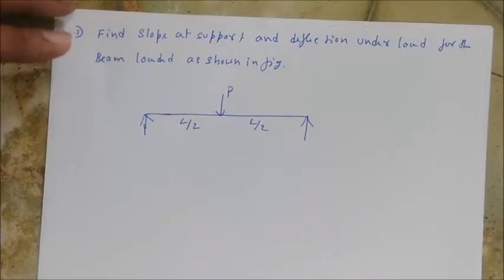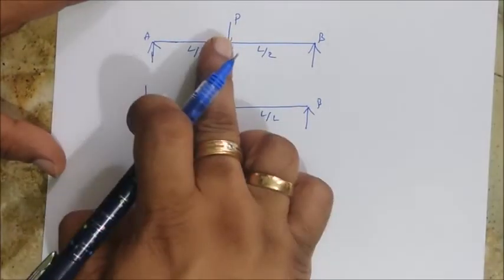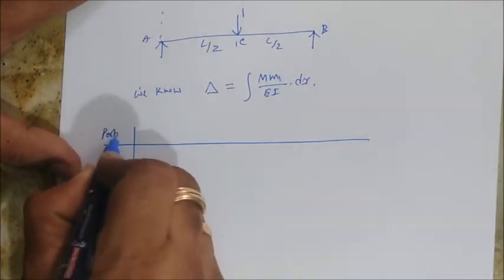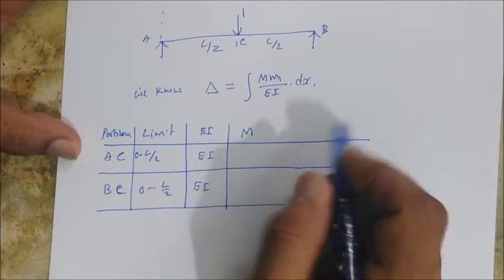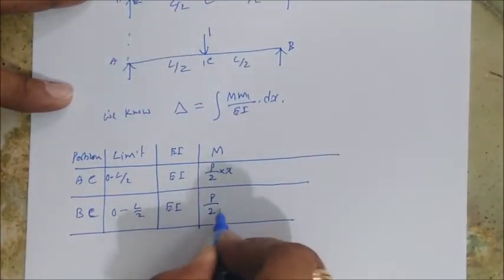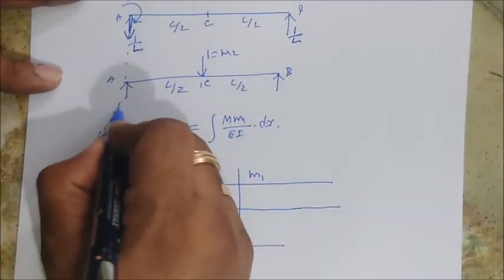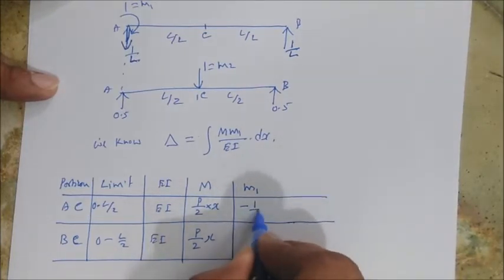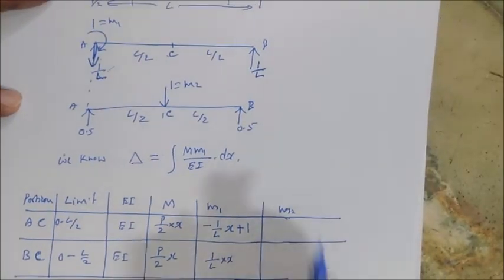Unit Load Method - Simply Supported Beam - Point Load